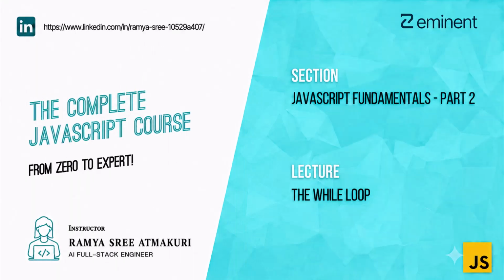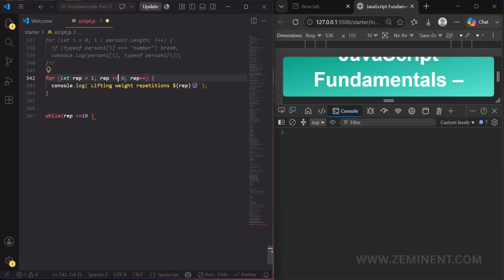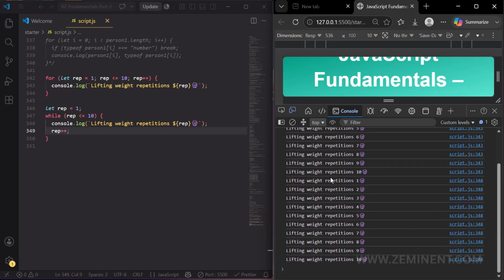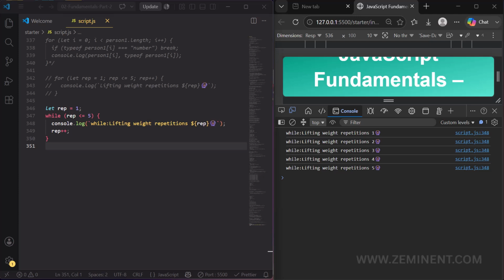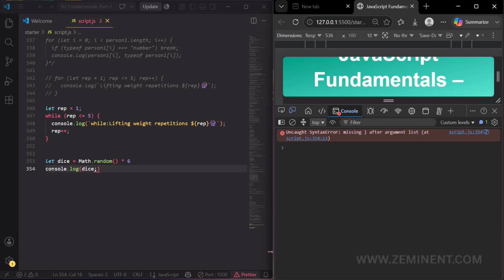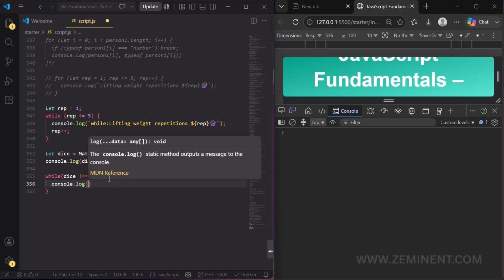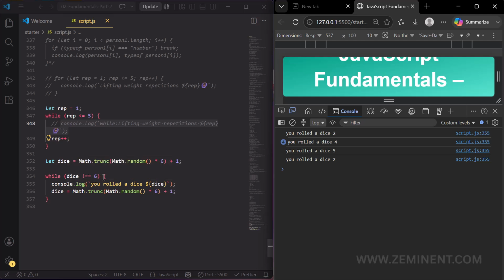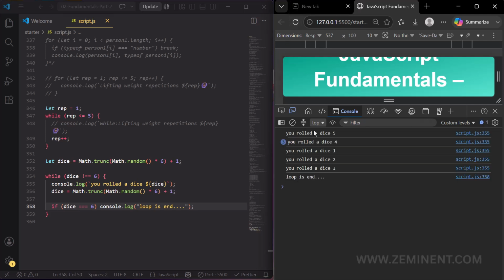The While Loop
Learn how to use the While Loop in JavaScript to execute code repeatedly as long as a specified condition remains true. In this lesson, you'll understand the syntax of the while loop, how it differs from the for loop.